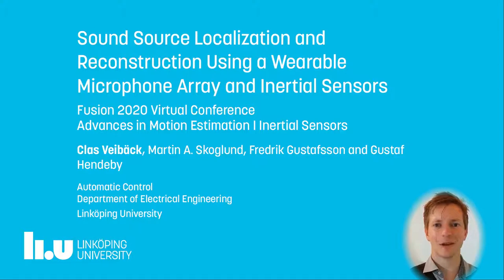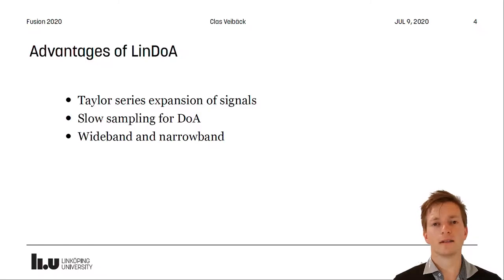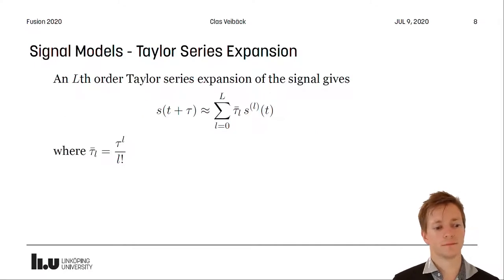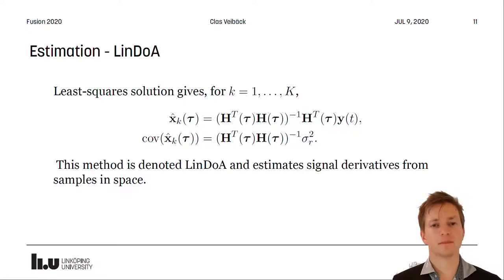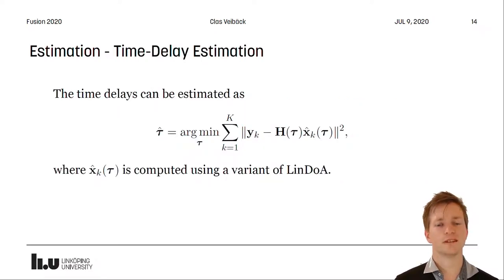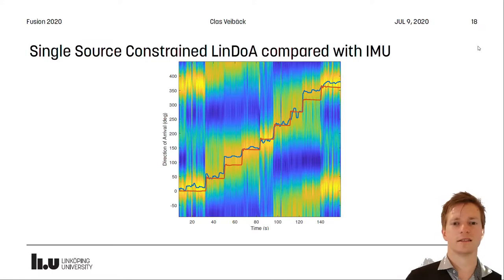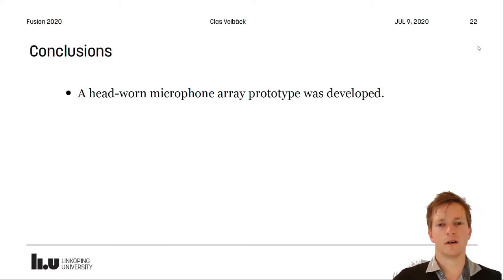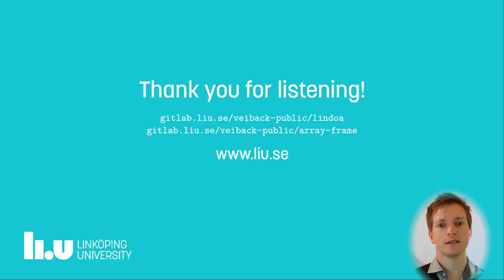Sound Source Localization and Reconstruction Using a Wearable Microphone Array and Inertial Sensors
Presentation at the Fusion 2020 Virtual Conference.

A prototype of a wearable microphone array with a DSP and IMU is presented as well as results from a new method for direction of arrival estimation and sound source separation.